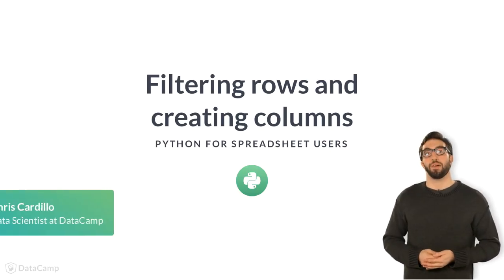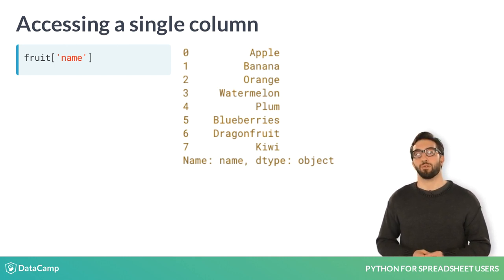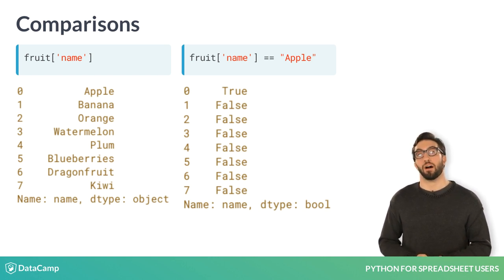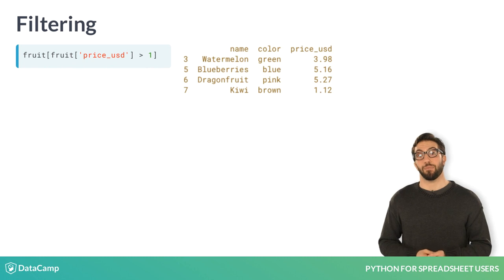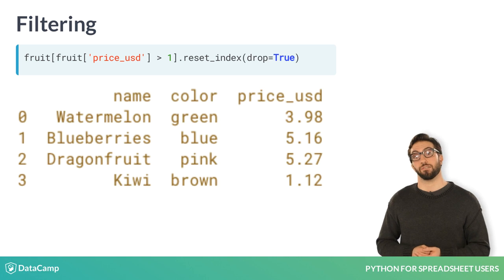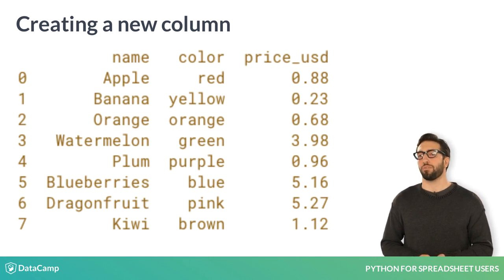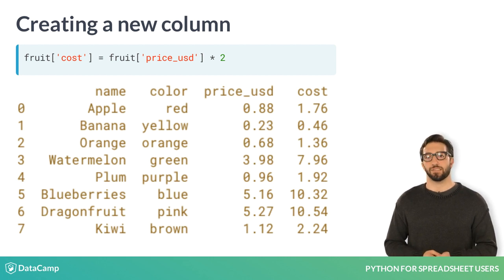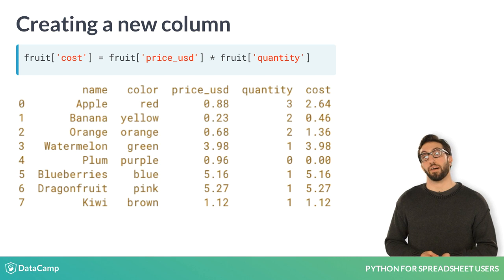Python Tutorial: Filtering rows and creating columns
Want to learn more? at your own pace. More than a video, you'll learn hands-on coding & quickly apply skills to your daily work.

Often times, you may want to filter your data for a specific observation or set of observations.

In spreadsheets, you are most likely familiar with the filtering functionality, where a drop-down menu allows you to reduce your data by ticking a box. How do we recreate this functionality in Python?

Recall our fruit DataFrame, with name, color, and price columns.

If we wanted to access just the name column, we would put brackets next to fruit, and place 'name' in quotations within those brackets. The result is a pandas Series object, which you can think of as just the contents of your column.

We can then use comparison operators, like "equal to" or "not equal to", to get logical True/False values for each entry in that column.

For example, on the left is our name column, and on the right are logical, or Boolean, True/False values that correspond to where the name column is equal to "Apple". Here, only the first entry is True, since the name is equal to Apple only in the first row.

Always remember that Python is case-sensitive so that capital A in Apple is very important.

To filter, we first reference our DataFrame, fruit, then, inside a set of brackets, we place our comparison. The result is a DataFrame that only contains rows where the comparison is True, in this case, where name is equal to Apple.

Or here, where we change our comparison to be where the price column is greater than one dollar. The result is a DataFrame where all entries have a price greater than one dollar.
Notice how when we filter, the index does not remain sequential or starts at 0.

n the exercises, you might see code like this, where the reset-underscore-index method is tacked on to the end of your comparison. Note how the index is now sequential and starting at 0.

Think of this basic pattern as "show me my DataFrame where this column is equal to that value".

Here is a look at what filtering in Python looks like, and what its equivalent is in a spreadsheet. Both achieve the same result, the Apple row of our fruit data. Note it is possible to filter on more than one condition at once, but that is beyond the scope of this course.

Shifting gears, what about if we wanted to create a new column? What if we bought two of each fruit? How could we make a cost column?

In a spreadsheet, the process would look something like this. Take each price cell and multiply by 2. Then drag the formula all the way down to the bottom of the data.

Fortunately, we have the same mathematical operators at our disposal in Python. So if we buy 2 of each fruit, we still multiply by 2, using the asterisk.

To add the cost column to our DataFrame, we simply define a cost column in fruit and designate its value as 2 times the price column.

What if our DataFrame had a quantity column that contained the quantity of each fruit purchased?

In a spreadsheet, we would multiply our price column by the quantity column.

With our DataFrame, it's actually not too different. Here is the result. In our code, on the left of the equals sign, we've defined our new column, cost, and on the right of the equals sign, we've multiplied the price column by the quantity column.

Now it's your turn to manipulate the movie theater sales data. Good luck!